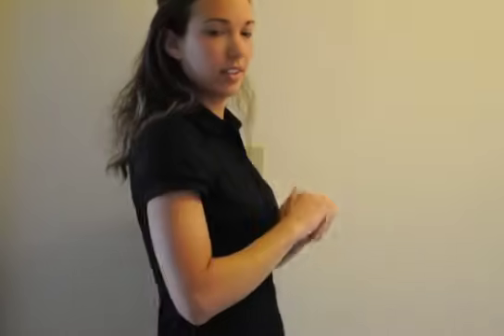ASL Signs "How are you?"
Learn how to ask how someone is doing by learning the signs for "How are you?"